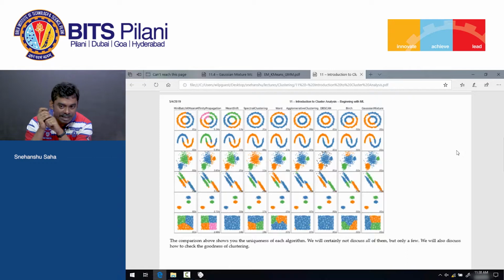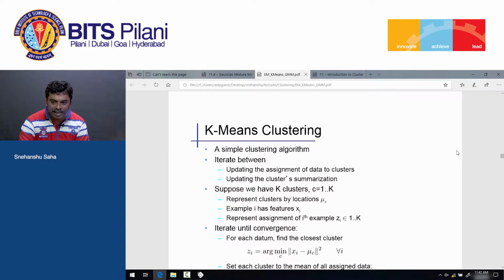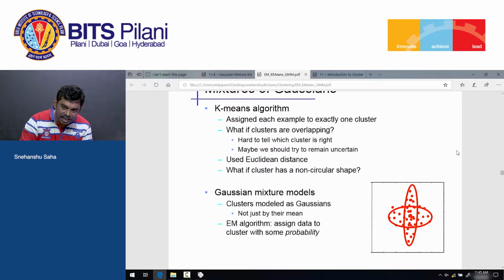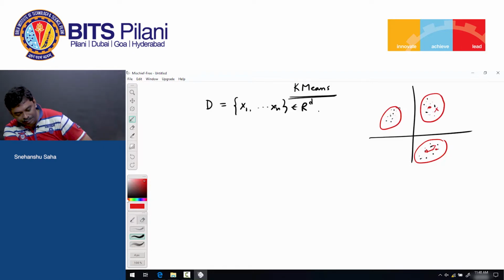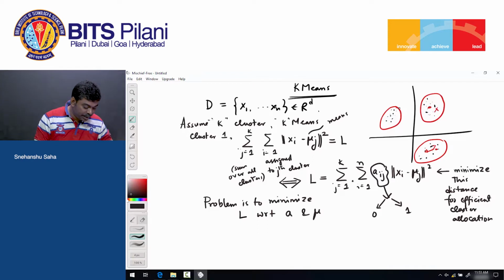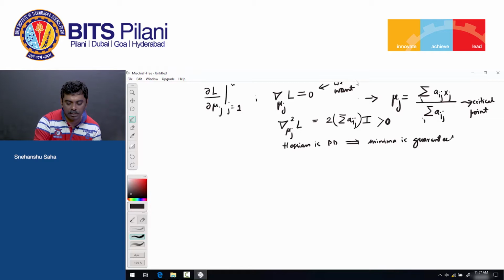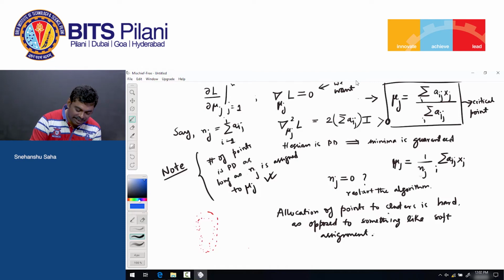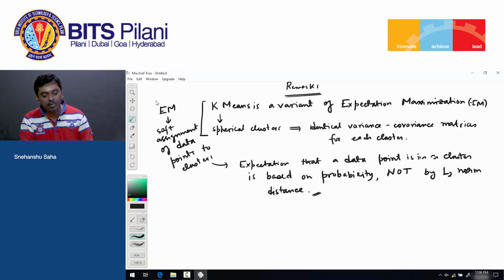ML_RL_10_Kmeans_01